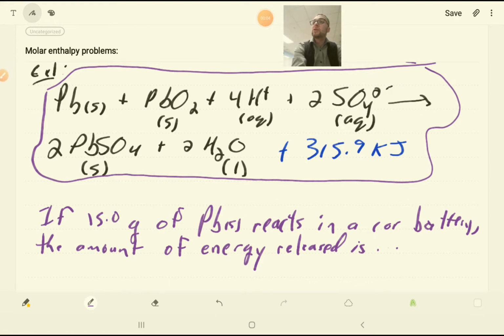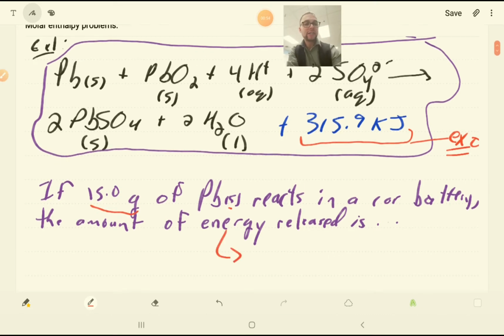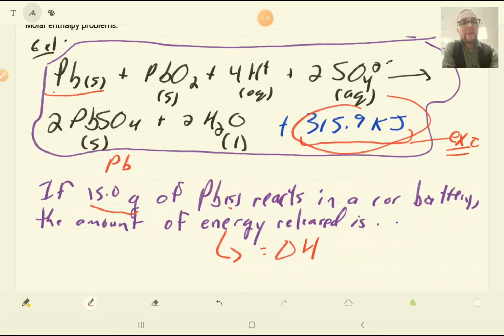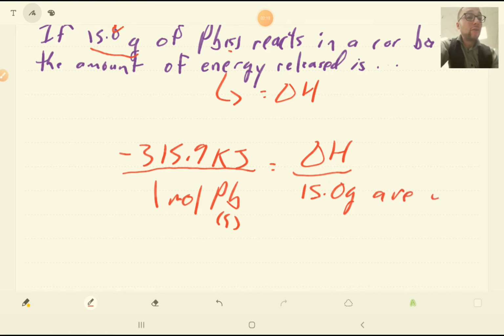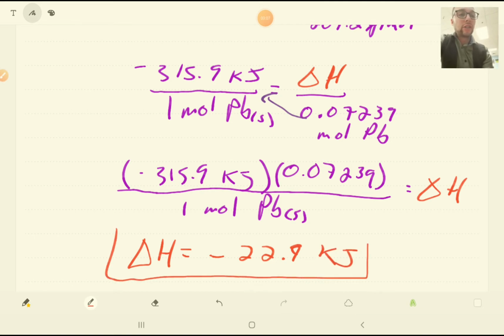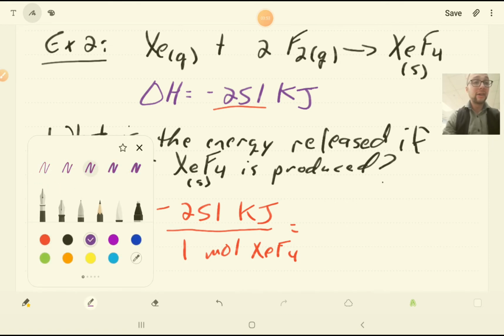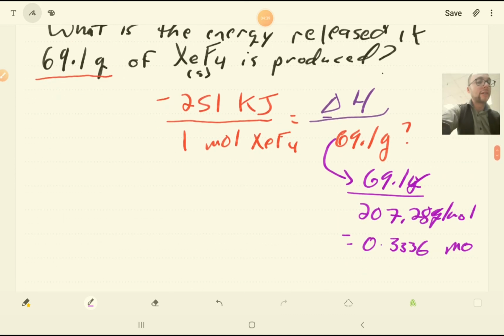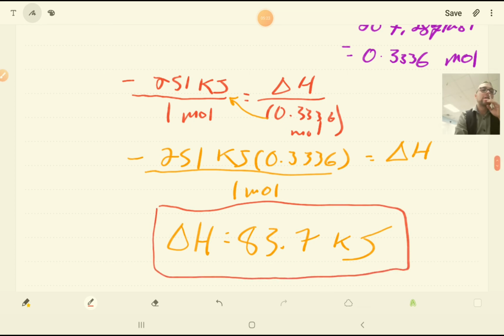Molar enthalpy of Reaction WITHOUT calorimetry data